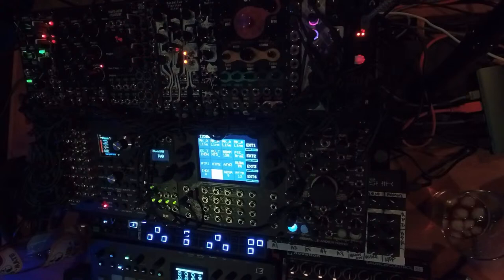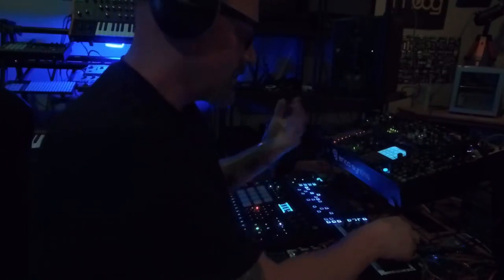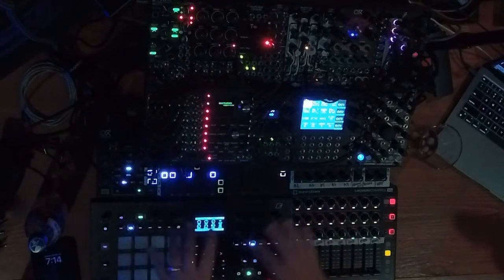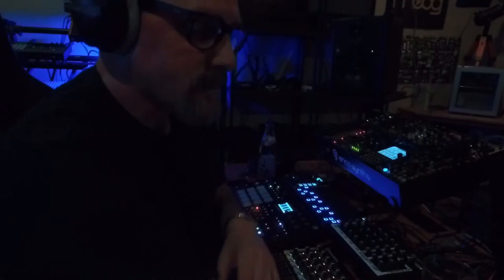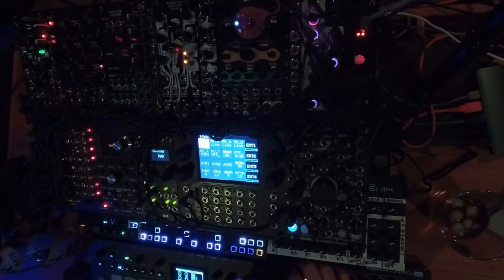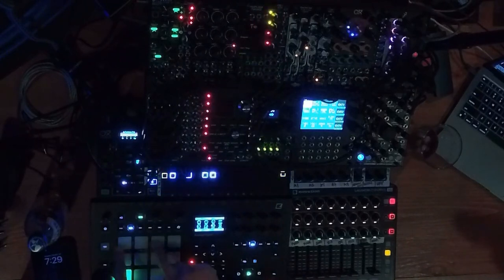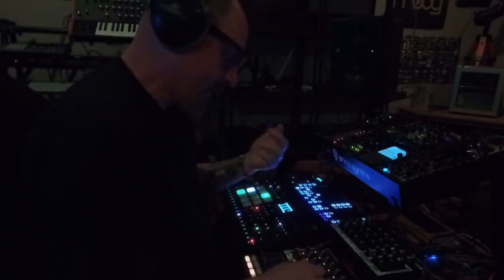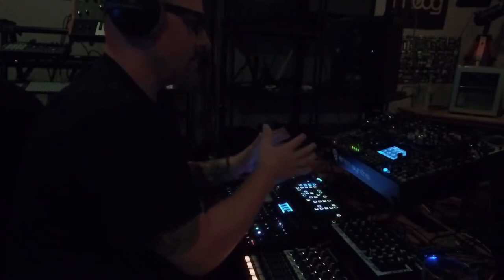Live Techno Session